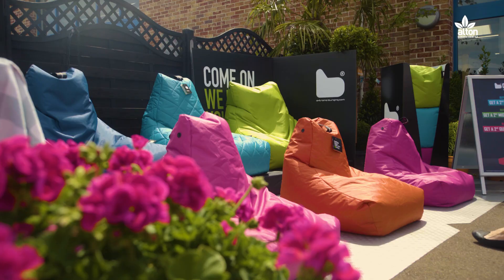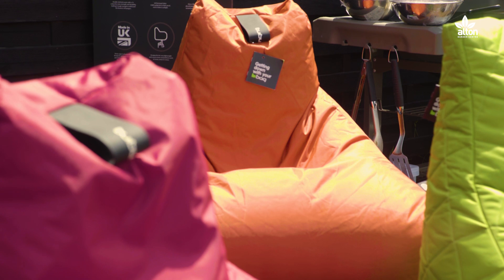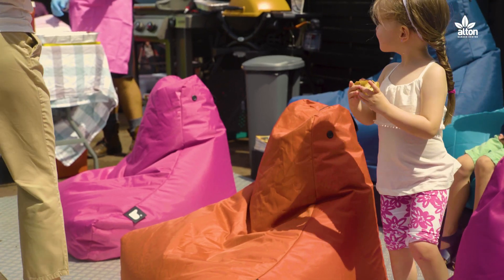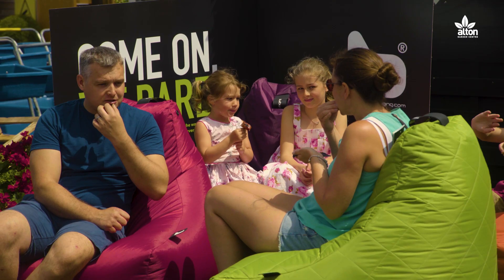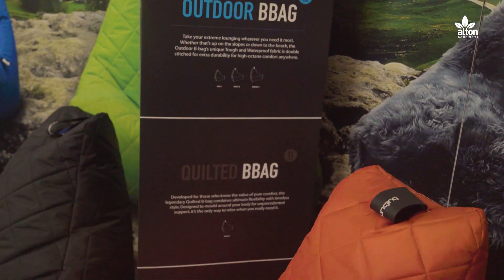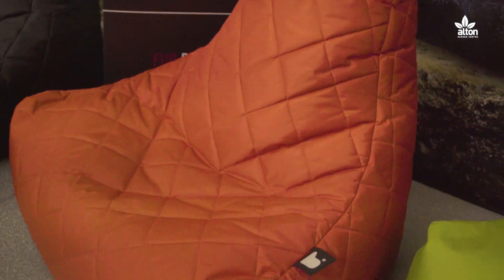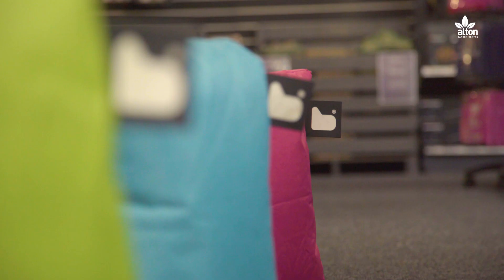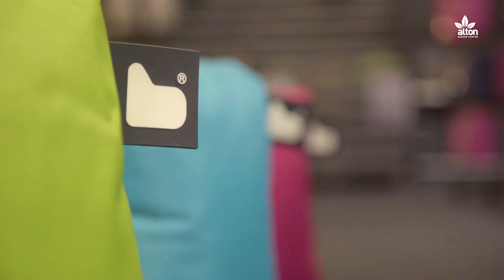Extreme Lounging - Bean Bags at Altons BBQ World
Extreme Lounging Bean Bags are now available at Altons BBQ World in Essex. These fantastic Bean Bags are made right here in the UK and the range of colours and styles are fantastic. In this video you will get to see some of the range we do and also hear from Chris Male who works for the company and what makes them so different.